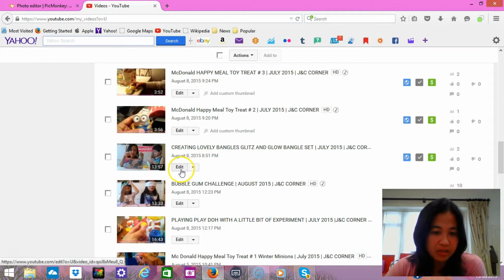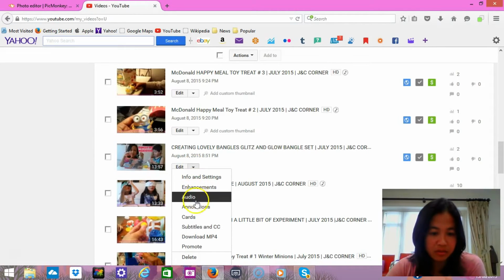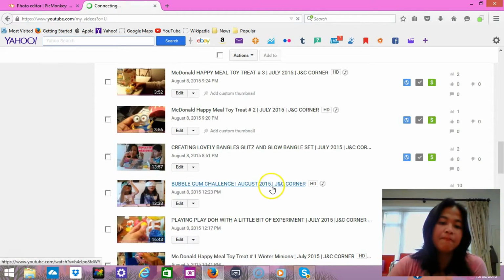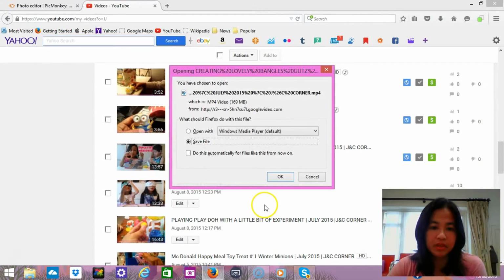HOW TO TRANSFER YOUTUBE VIDEOS FROM ONE YOUTUBE ACCOUNT TO ANOTHER . 2015 . J & C TV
Sometimes for some reason we would like to transfer our youtube videos to another account, it such a hassle that you don't even know what to do and desparate to look for an answer. But now, you don't have to worry, this video is a step by step guide or tutorial on how to transfer your youtube videos to one youtube account to another.  I hope that at the end of this tutorial, you would say to yourself that it is a very easy thing to do.